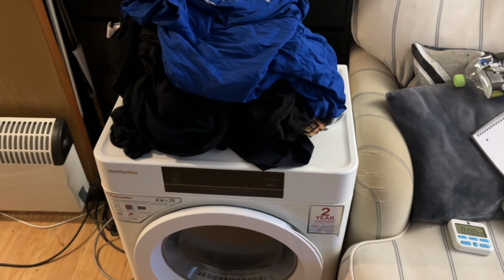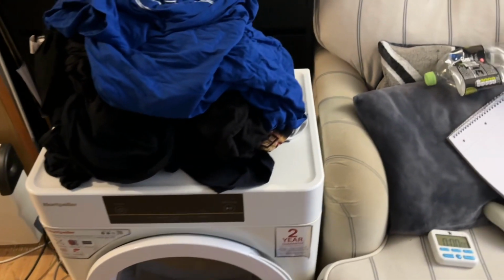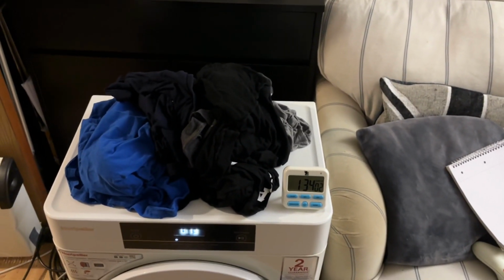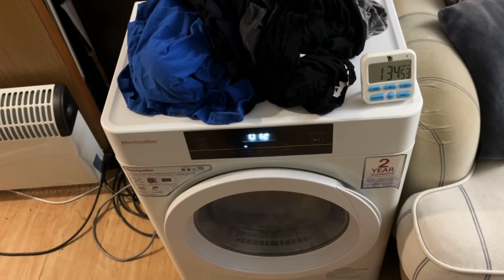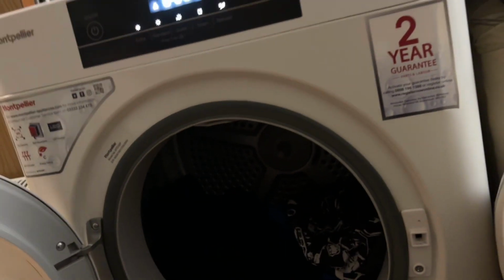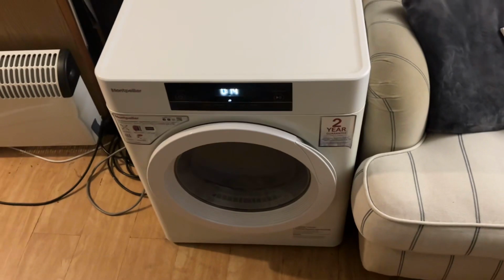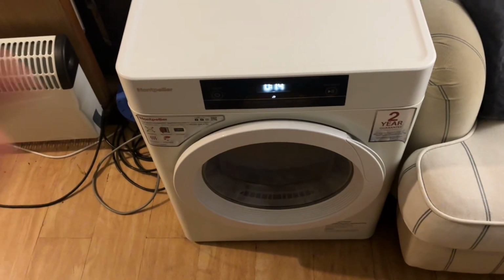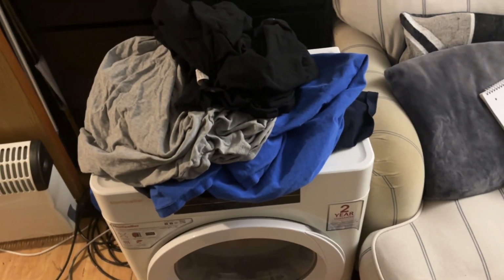Montpellier MTD30P: 5 t-shirt dry test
This was two tests in one as I had 5 t-shirts and wanted to see what was quickest, so I put 5 on the ‘Standard’ cycle and that took too long almost 2 hours so stopped the cycle and yet the t-shirts were bone dry. Next was 45’ minute quick yet I didn’t know at this point I didn’t know that was another sensor dry programme and thought it was timed. This was a disappointing test I will say

Shot on: iPhone 15 plus